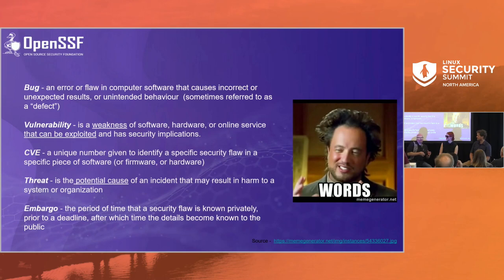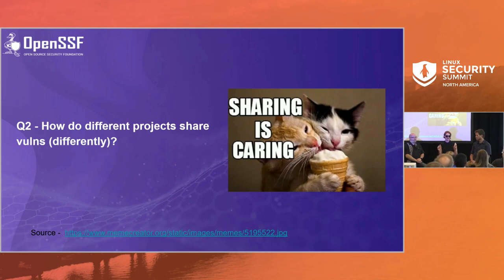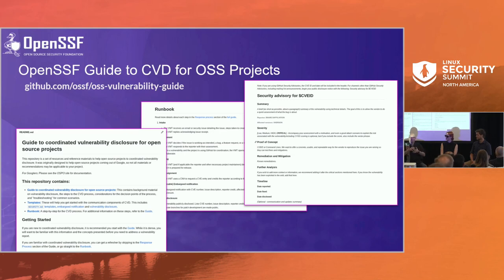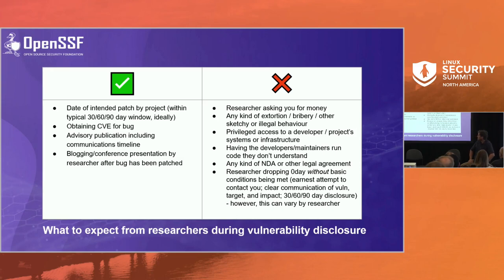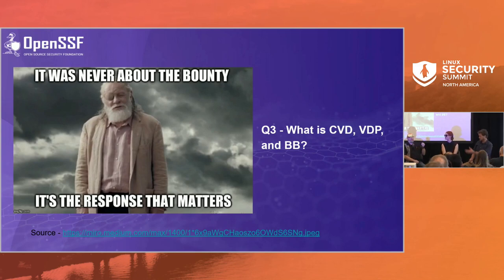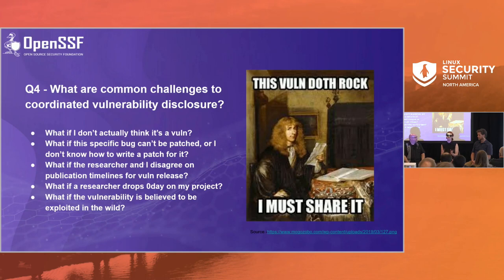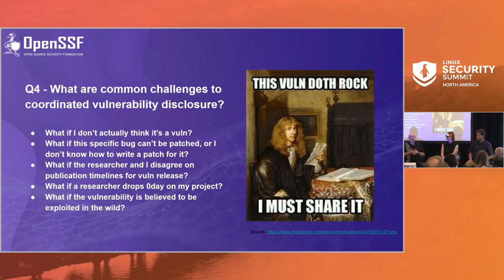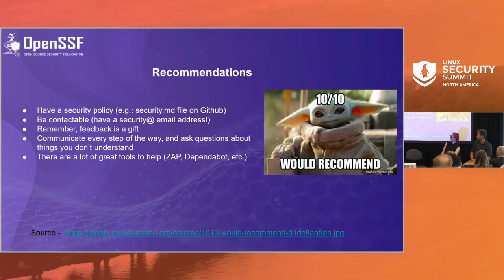Preparing for Zero-Day: Vulnerability Disclosure in Open Source Software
Preparing for Zero-Day: Vulnerability Disclosure in Open Source Software - Christopher Robinson, Intel; Anne Bertucio, Google & Art Manion, Carnegie Mellon University Software Engineer Institute

Open source software (OSS) is incredibly powerful - and while that power is often used for good, it can be weaponized when OSS projects contain software security flaws that attackers can use to compromise those systems, or even the entire software supply chains that those systems are a part of. The Open Source Security Foundation is an open, cross-industry group aimed at improving the security of the open source ecosystem. In this presentation, members of the OpenSSF Vulnerability Disclosure working group will be sharing with open-source maintainers advice on how to handle when researchers disclose vulnerabilities in your project’s codebase - and we’ll also take any questions you have about this often mysterious topic!